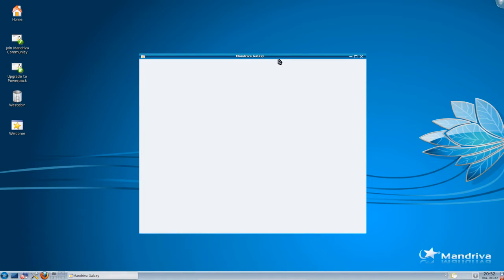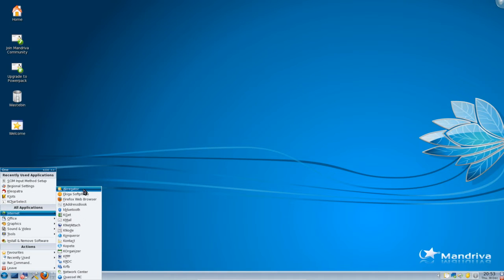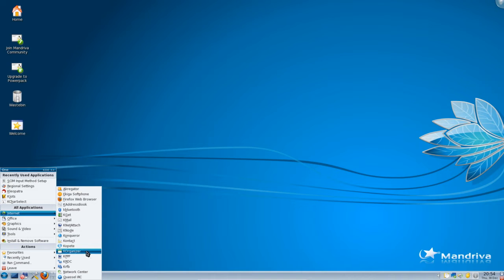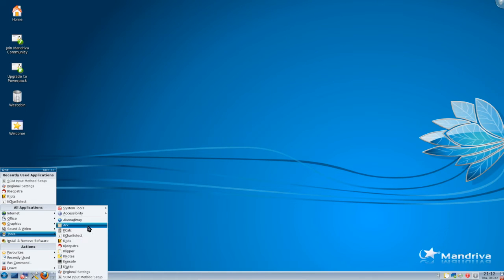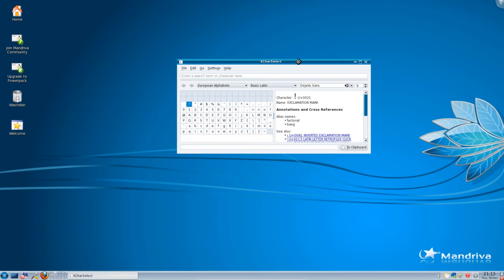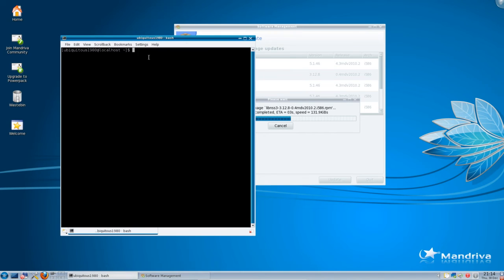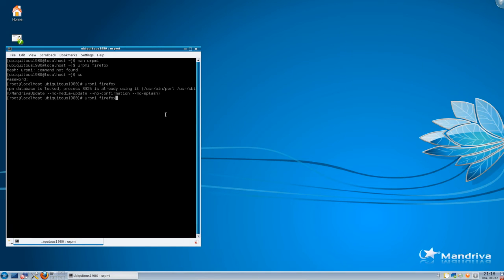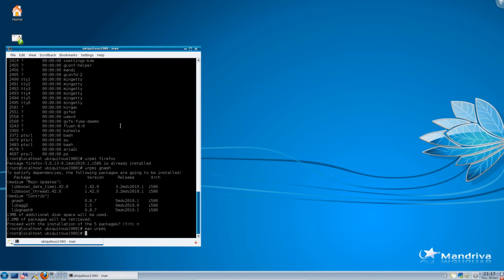Mandriva 2010.2 Review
In this video, we take a look at the latest incremental release of Mandriva, a project.  Overall, while the packages are older than in some distributions, Mandriva maintains an edge over others in its coherency and appearance.